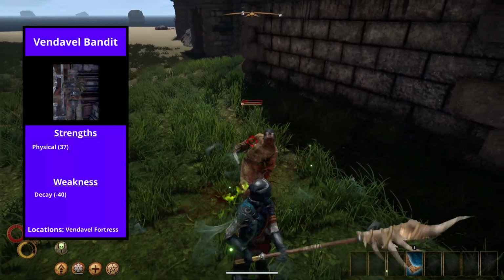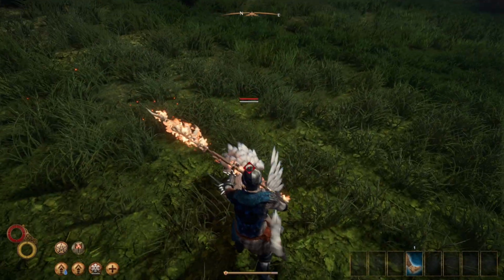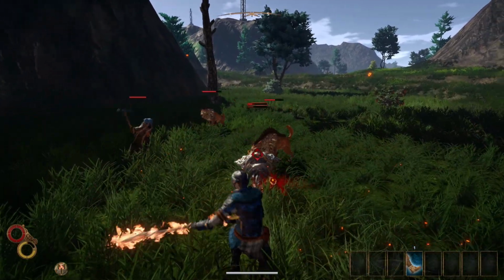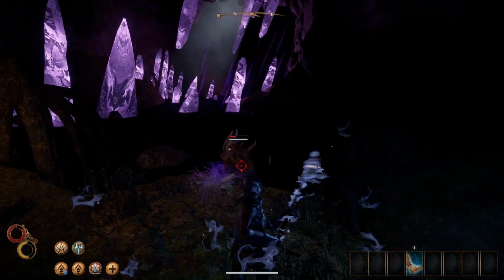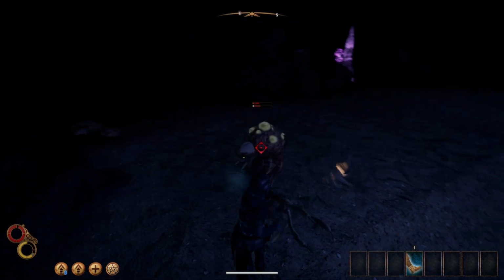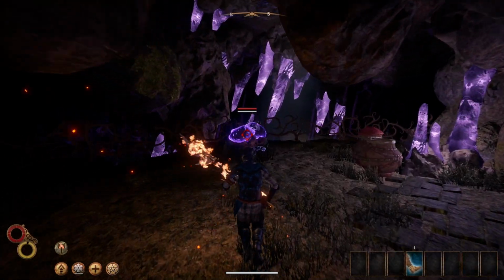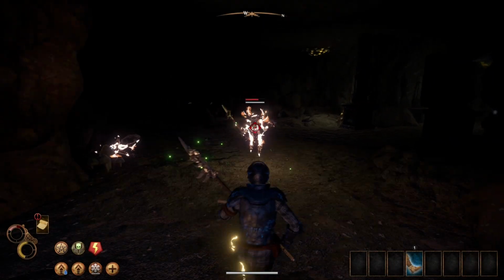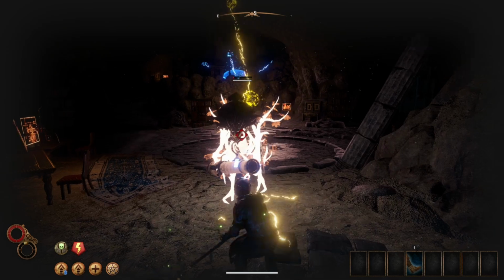Prepare Yourself Against Chersonese Standard Enemies! - Outward Definitive Edition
Hello All,
Combat can be pretty difficult in Outward Definitive Edition, especially as a starting character. Knowing the enemies' weaknesses and exploiting them can make a huge impact and be the difference between life and death. Here, I go over the weaknesses of the standard enemies in the Chersonese region and give my recommendations for which damage type to use against each standard enemy.
Xaliter

Chapters:
00:00 - Intro
00:13 - Methods
00:57 - Bandits
01:37 - Wildlife
02:23 - Troglodytes
02:48 - Arcane Elementals
03:01 - Undead
03:16 - Golems
03:43 - Scourge
03:57 - Wendigo
04:16 - Outro